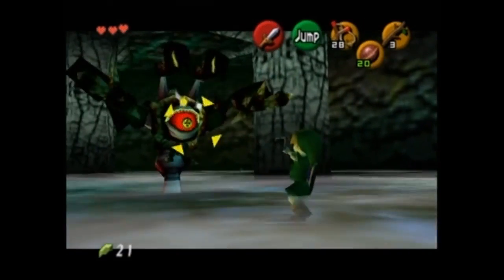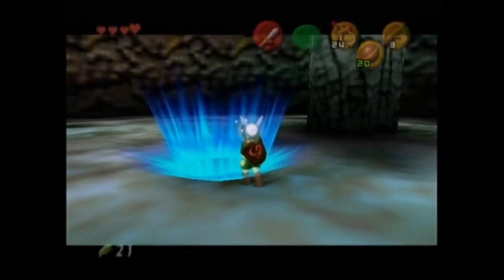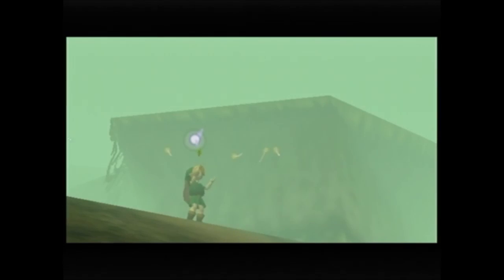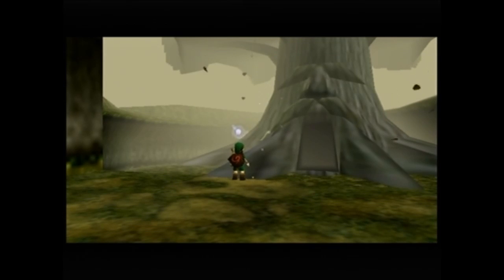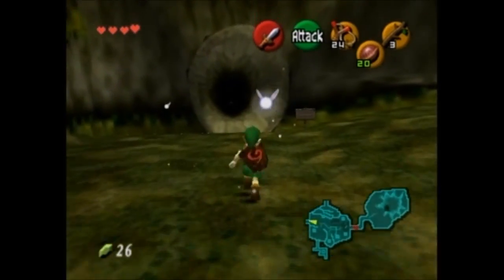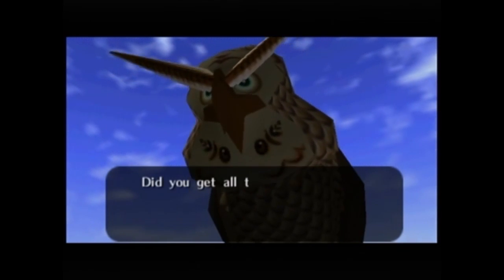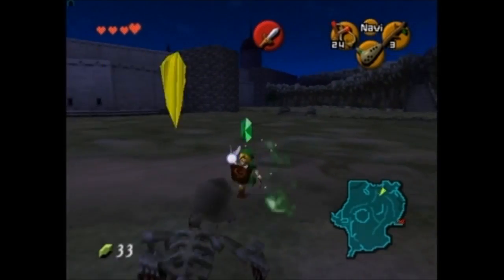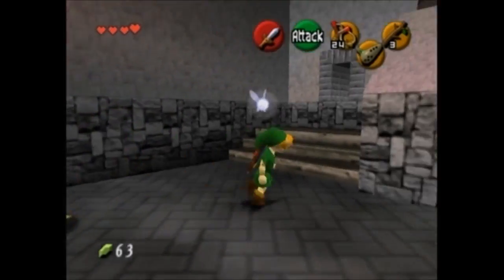Let's Play Ocarina Of Time! Episode 3 - Gohma's Royal Appearance!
Welcome everyone to the end of dungeon 1! A hell of a lot goes on in this episode, from the boss of the Deku Tree, the last we'll ever see of a pretty big character, the new item that's almost the namesake of this game, the mythology of Din, Farore and Nayru, the first of Hyrule Field, the introduction of a hooty character and our first steps into Hyrule town (sorta kinda).
Blimey! We'll check out the town and castle next time (and possibly more?) :)